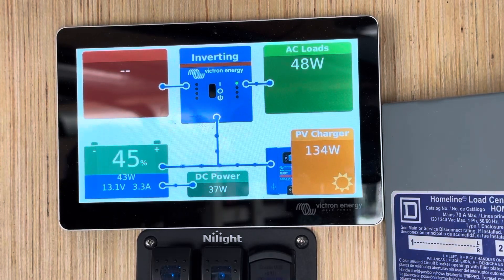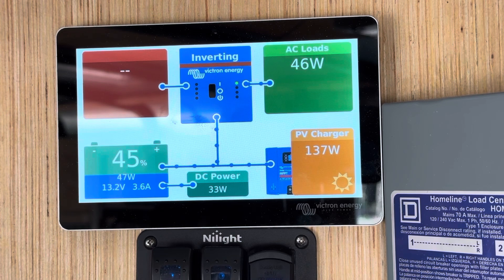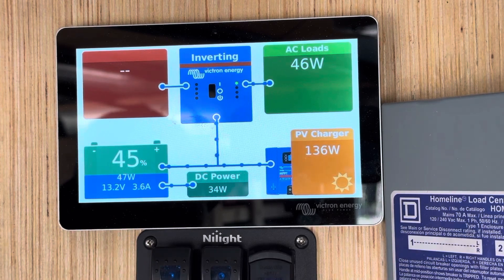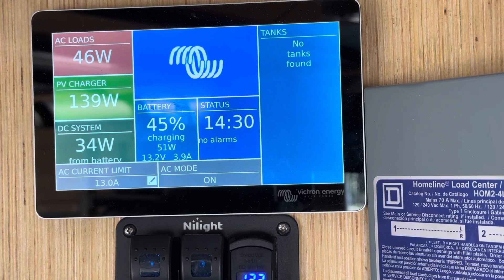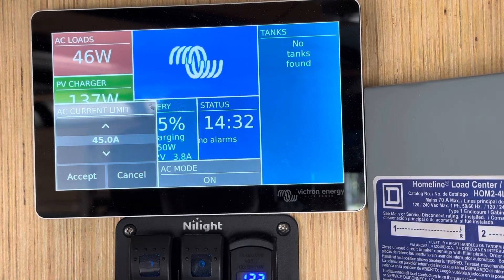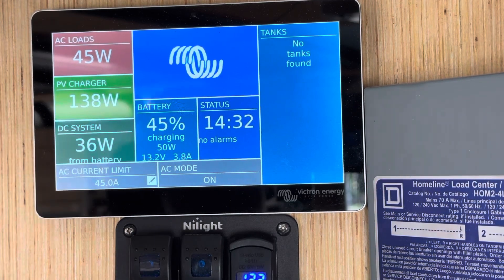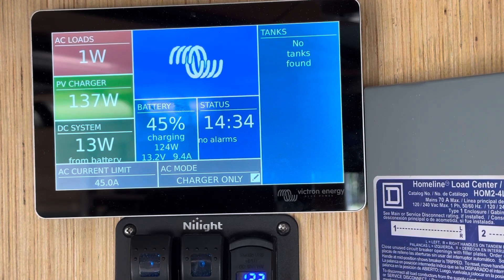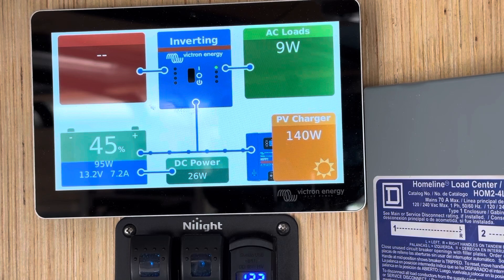Victron Energy GUI V1: Using and Understanding Your Cerbo GX Touchscreen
Victron Energy’s Cerbo GX Touchscreen: This video is an introduction to the Cerbo GX Touchscreen.  This covers our most common call in questions of:
-Selecting and understanding different display views,
-Changing input current limit (very important)
- When to use Inverter On/OFF, Charge Only, etc.

This is our first Pos-Install Video with more to come.
We at EcoEthic Solar want all our customers to feel comfortable with your new systems. We hope these videos help.